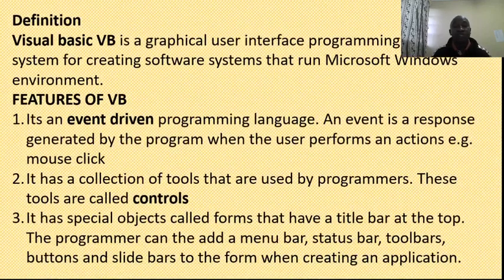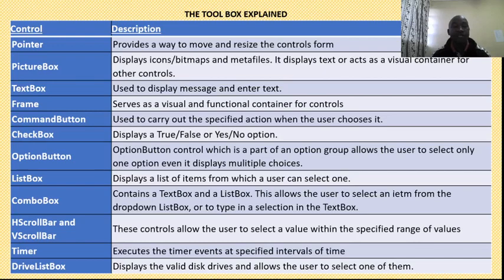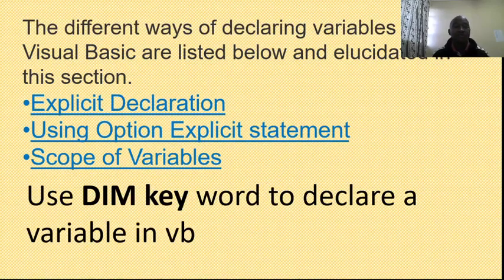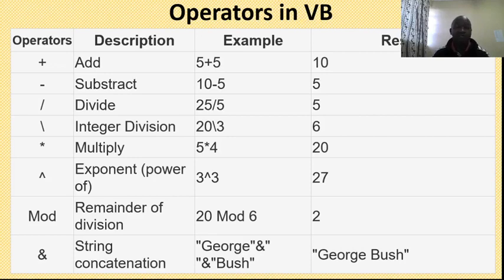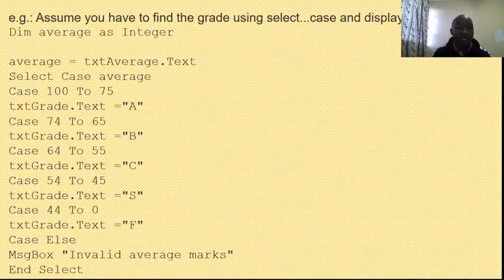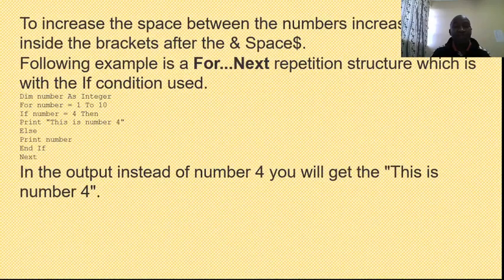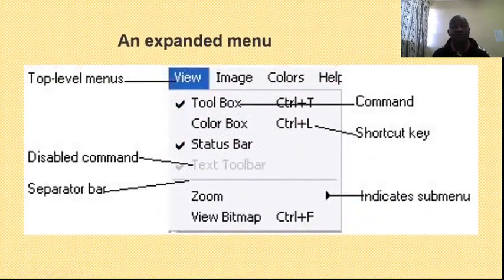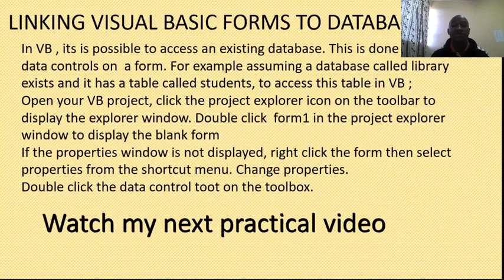Visual basic 6.0 Theory tutorial for beginners